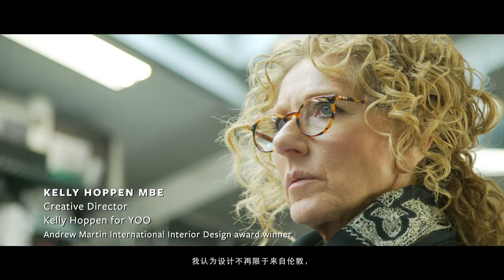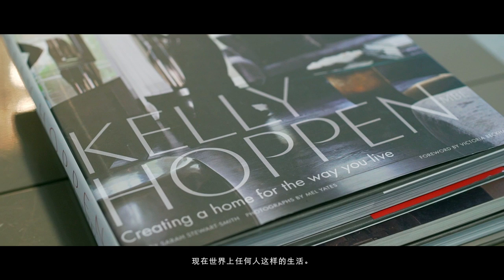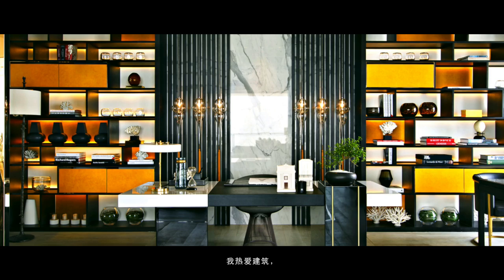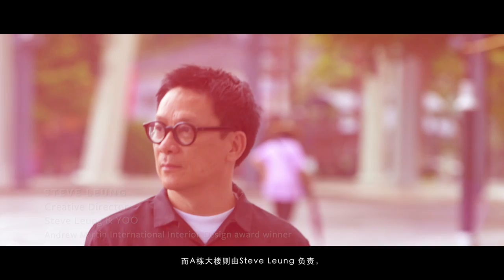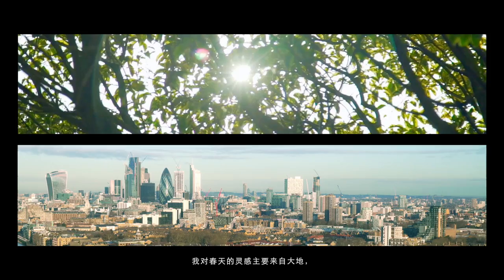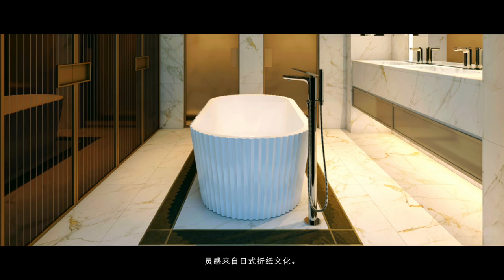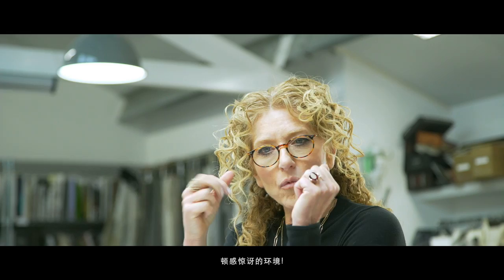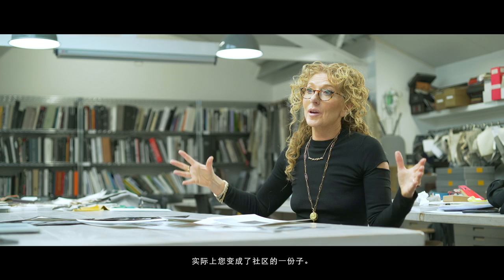8 Conlay - KellyHoppen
Created by two world-renowned interior designers, YOO8 serviced by Kempinski branded residences sets a bold new benchmark for premium city living.